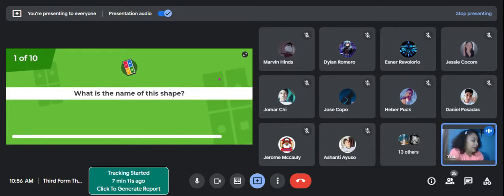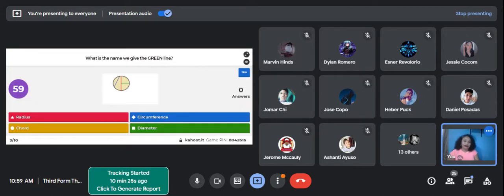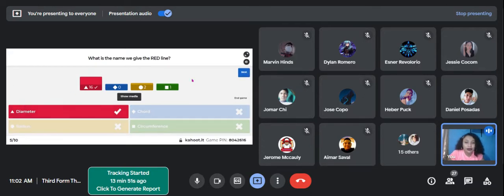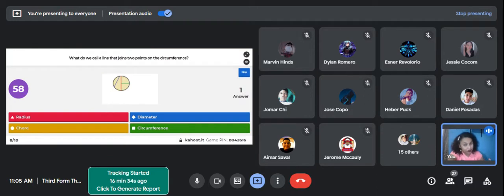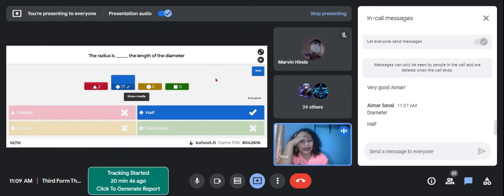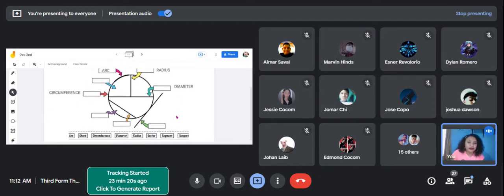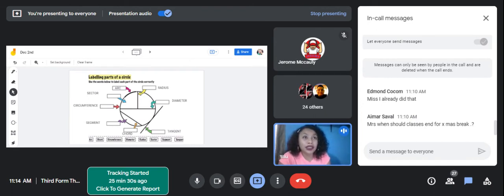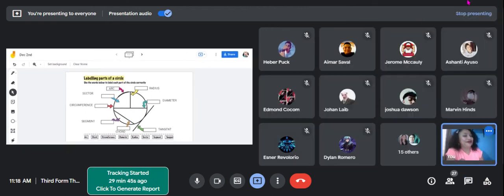December 2nd, 2021 Mathematics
Third Form